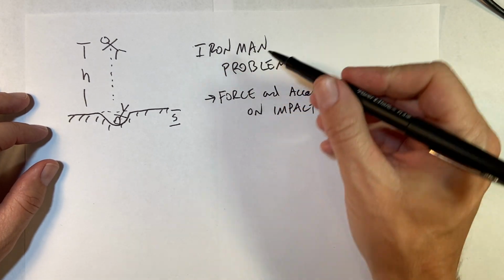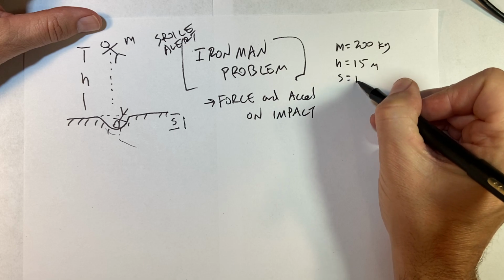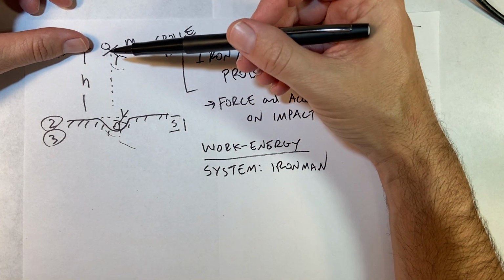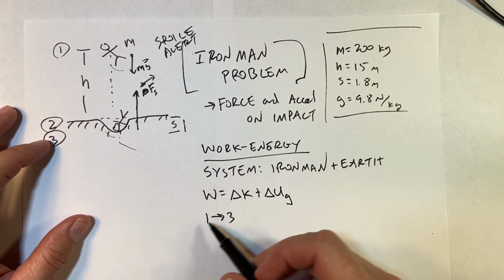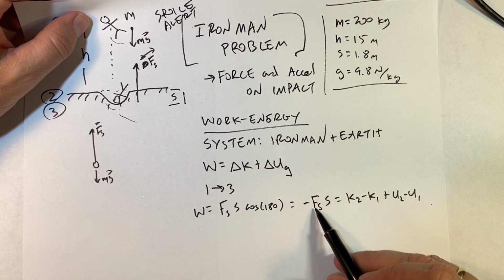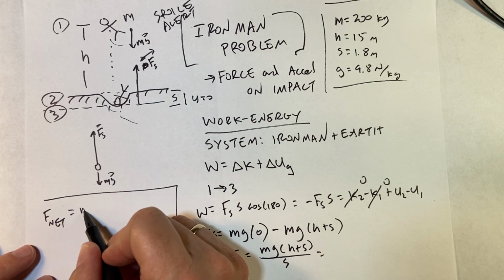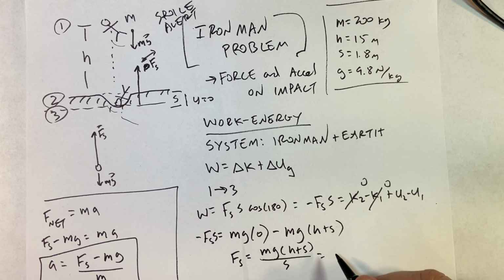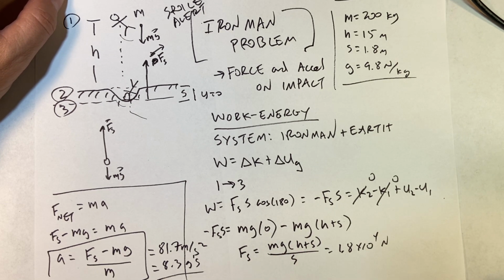Work-Energy Example: Forces on Iron Man crashing into the sand.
Physics Explained
Chapter 7: Work-Energy Principle

In this video: In the first Iron Man movie, he crashes into the sand during his escape.  Let's say he falls from a height of 15 meters and makes an impact crater 1.8 meters deep.  What is the impact force?  What about the acceleration?